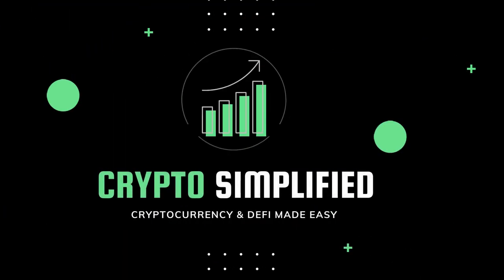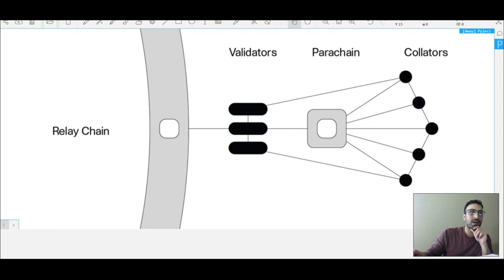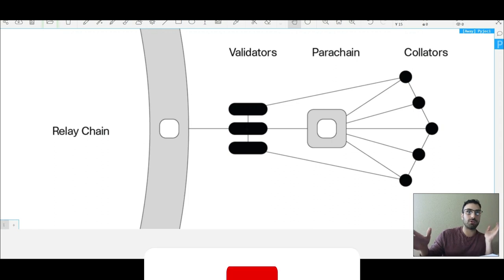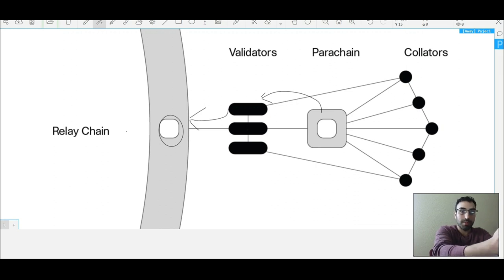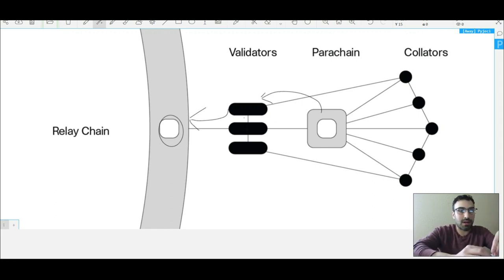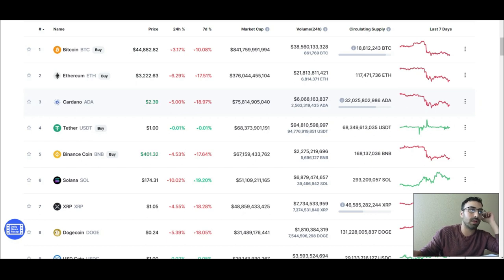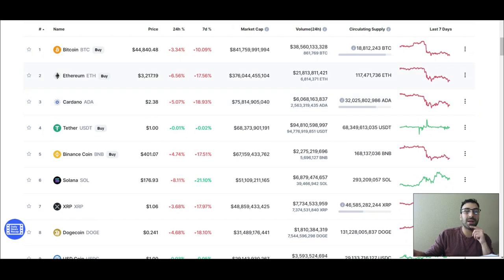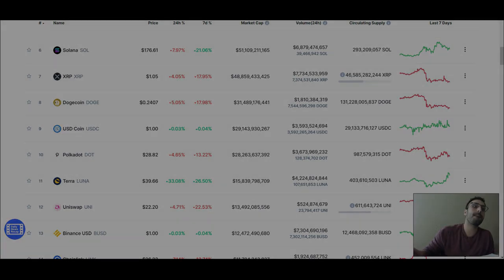Polkadot (DOT) Realistic Price Prediction + Polkadot Parachains Simply Explained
Howdy, in this video we'll cover  what Polkadot is, and more importantly we'll explain how the architecture of Polkadot actually works. On the surface the relay chain/para chain architecture can seem very intimidating, but rest assured that the architecture is actually very easy to understand. The DOT token is set to be used in the parachain slot auction, so I think the news of that alone will pump the price of the DOT token. Not to mention that all that DOT is gonna be locked up for a minimum of one year ;). GLHF.

Start 00:00
How Polkadot Works (Parachains) 00:37
Parachain Slot Auctions 3:05
DOT Price Prediction 5:50